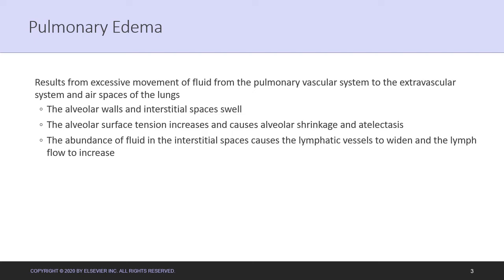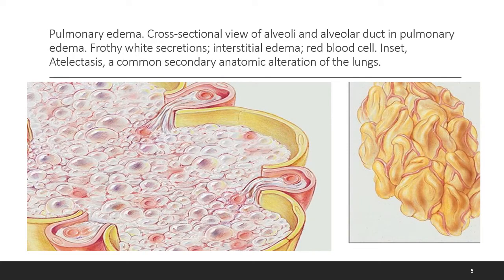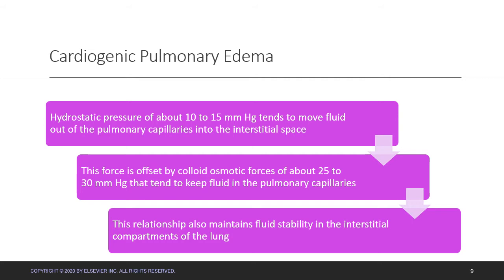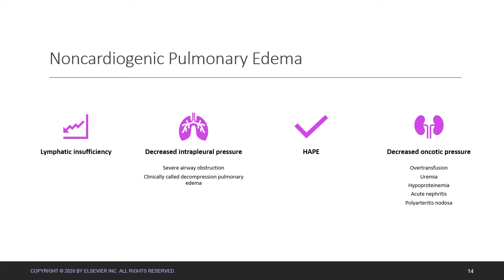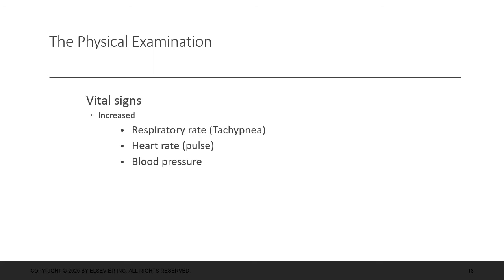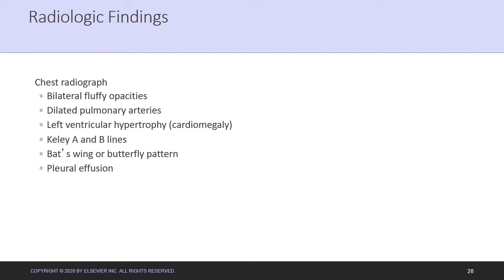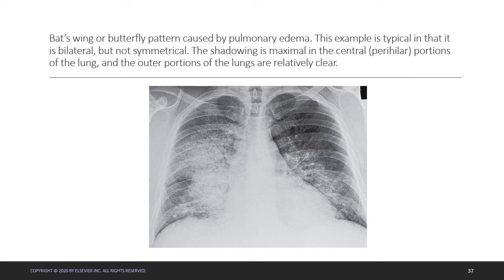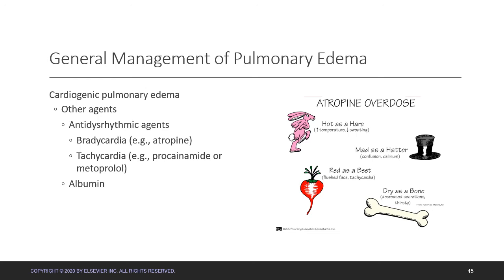Pulmonary Edema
All about pulmonary edema for respiratory care students.